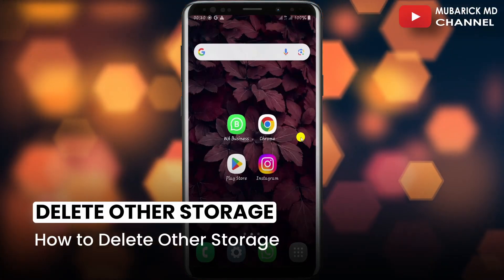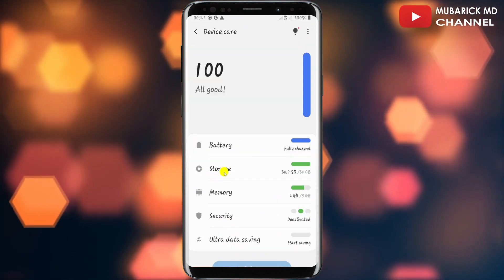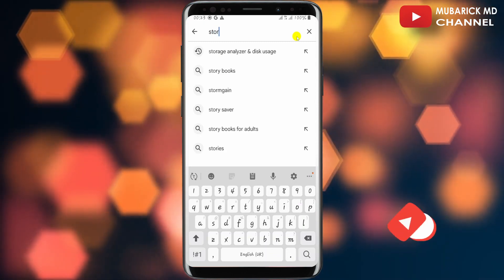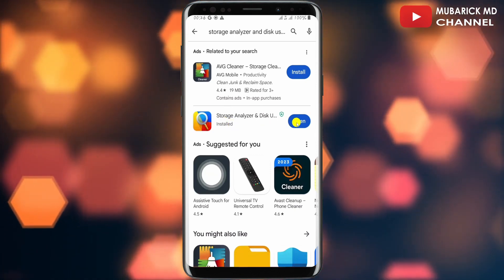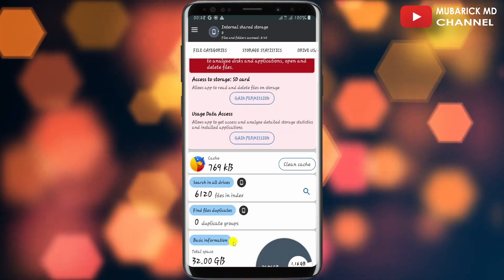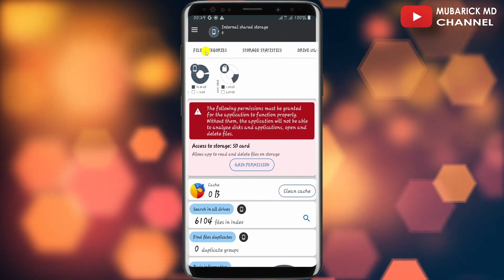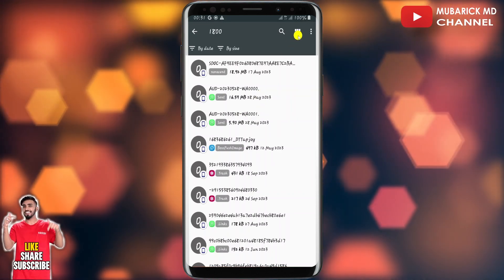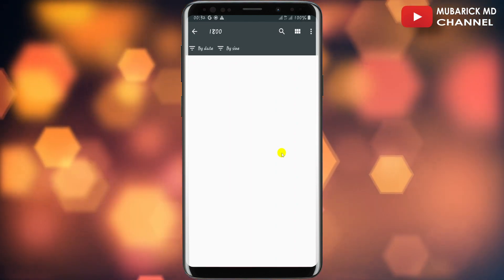How to Delete Other Storage Files on Android Samsung & Free UP More Space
Learn how to efficiently delete "Other Storage" files on your Samsung Android device to free up valuable space!